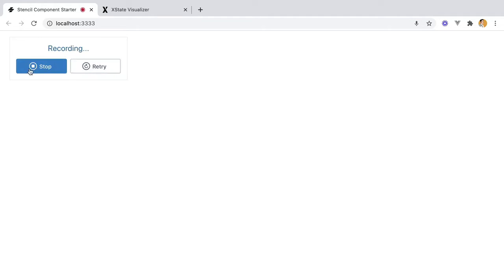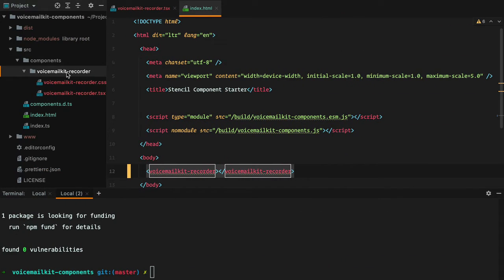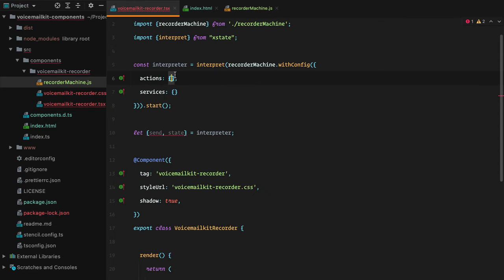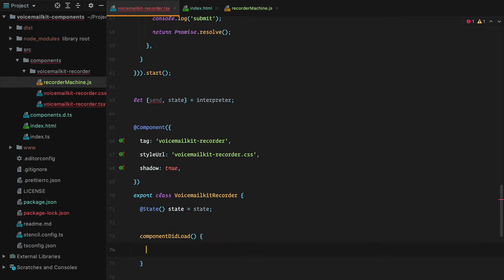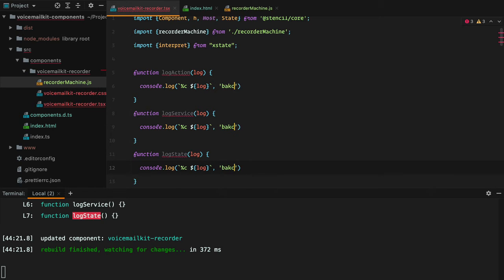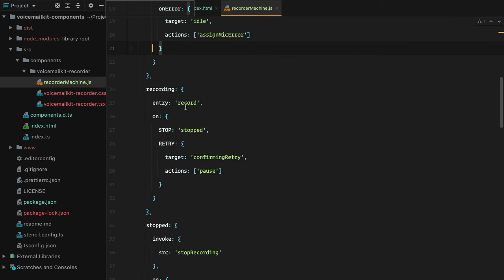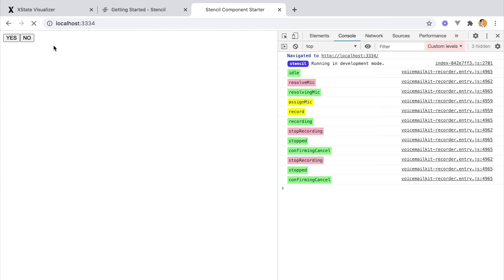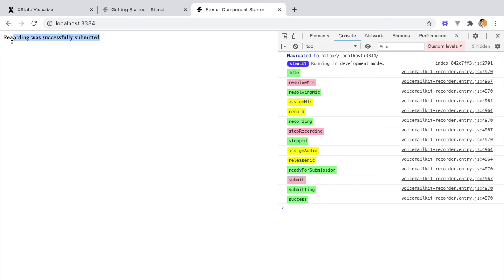Building a voicemail component with StencilJS and xState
In the previous video, we've modeled a voicemail component using the xState visualizer. In this video, we'll use that work to start building the voicemail component with StencilJS.